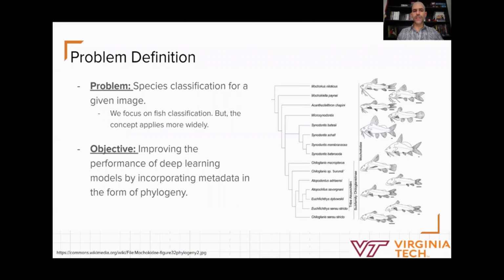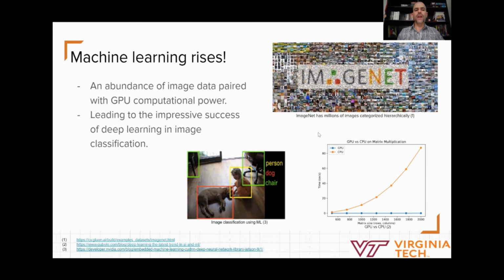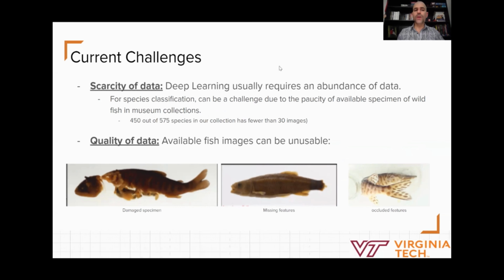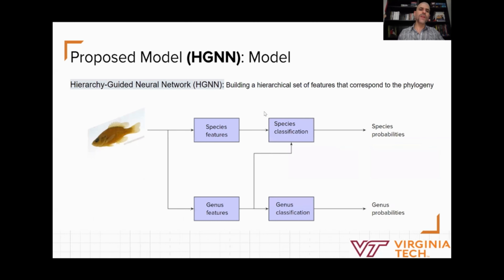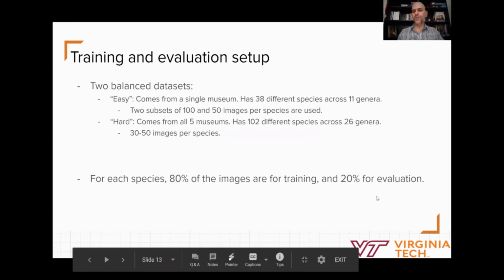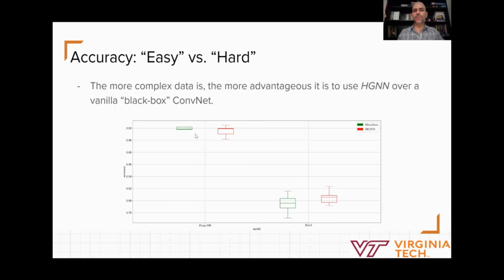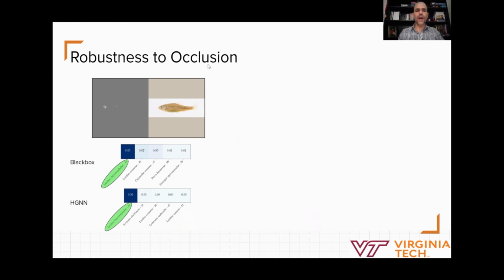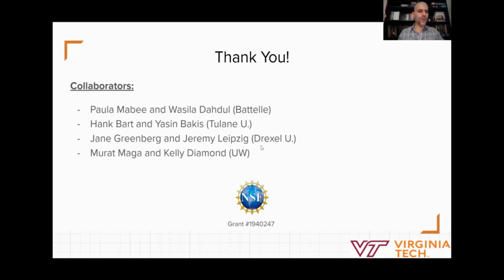Biology-guided neural network for species classification